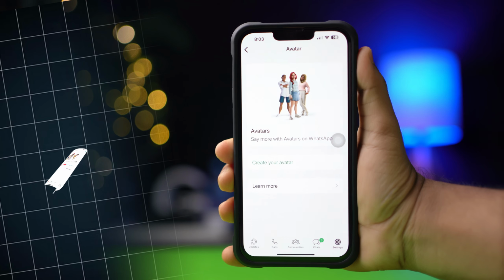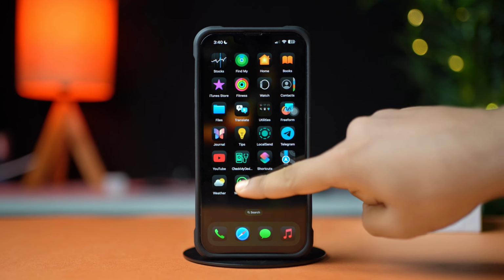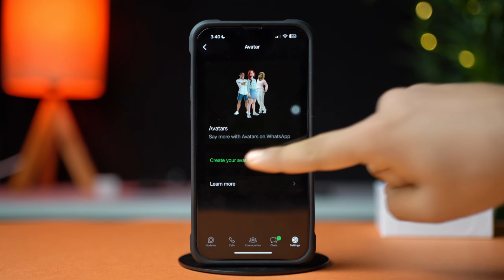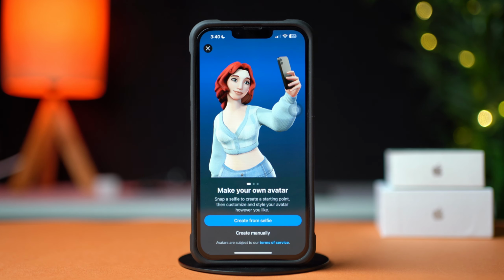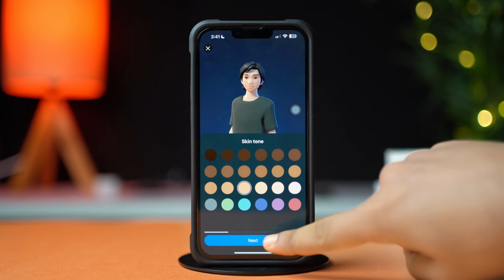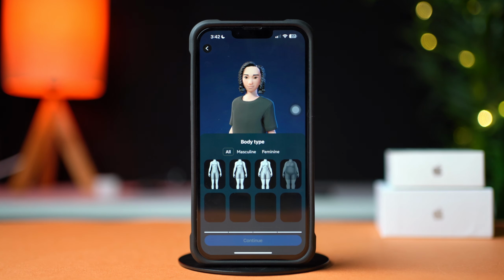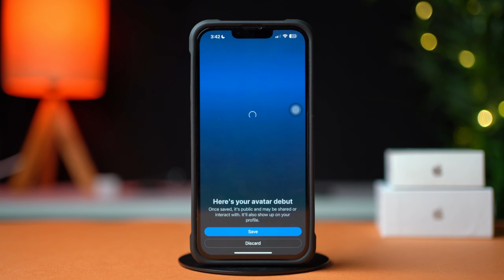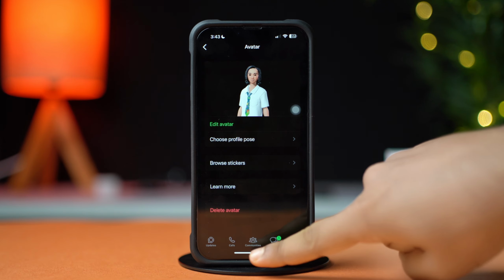How to Create Avatar on WhatsApp on iPhone | Make WhatsApp Avatar iPhone Step by Step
Want to personalize your WhatsApp with a custom avatar? In this video, I’ll show you how to create an avatar on WhatsApp using your iPhone. You’ll learn how to access the avatar feature, design your own look, and start using it in chats and stickers.

Creating a WhatsApp avatar is a fun way to express yourself, and I’ll guide you through every step from start to finish. Whether you're new to this feature or just want a quick walkthrough, this video will help.